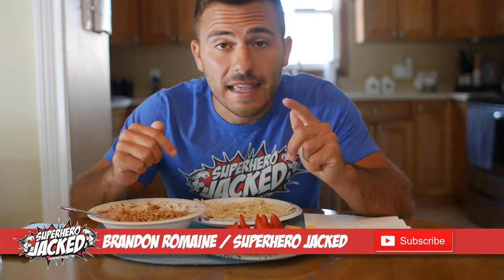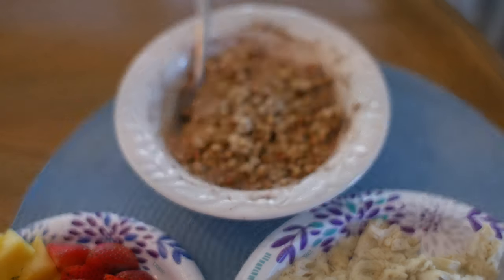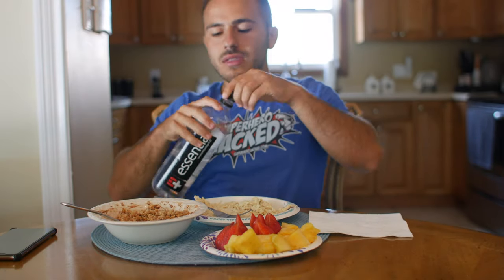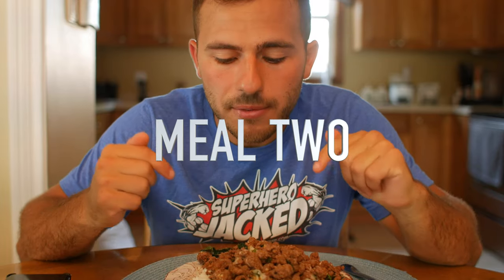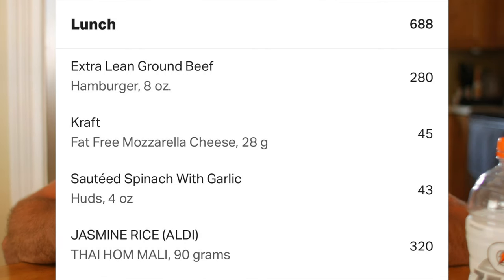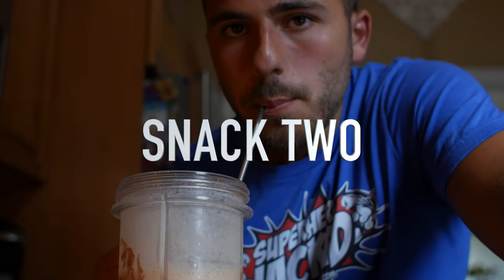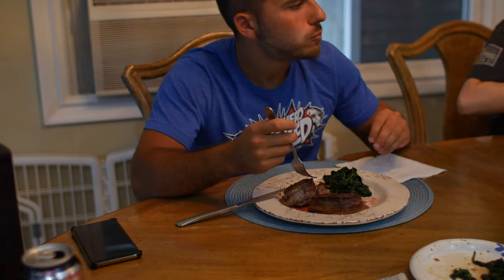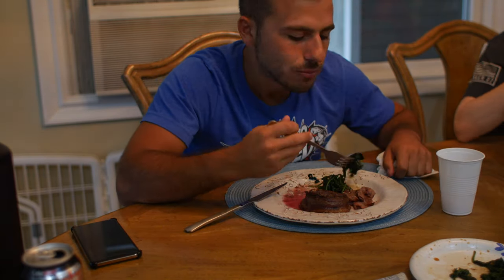I Ate Like Jason Statham For One Day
- Brandon will take on Dieting Like Jason Statham for one full day.  He will be following a specific calorie counter that we use for our online programs. The calorie total was 2,550. Protein total was 217g, Carb total was 190g and Fat total was 100g. Check out Jason Statham's full workout routine in article format along with hundreds of other celebrities.  Also, check out the full I Trained Like Jason Statham video below!